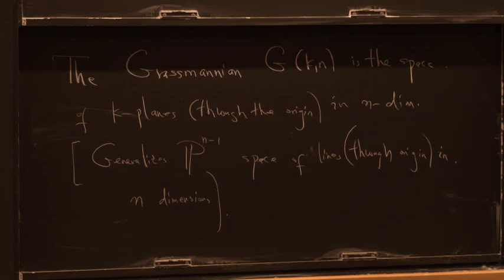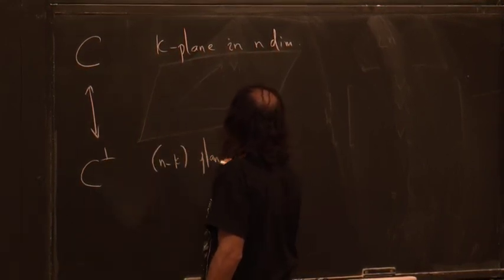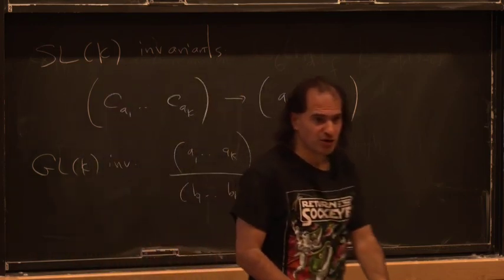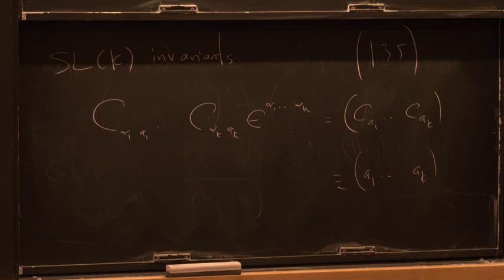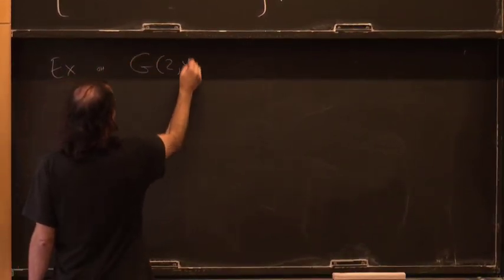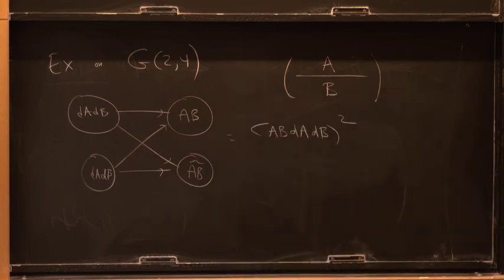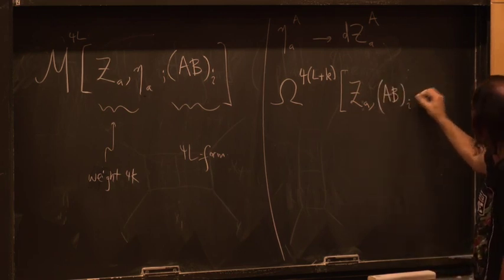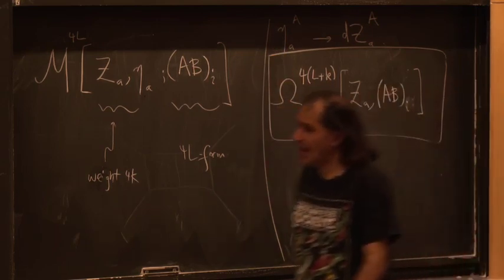ARKANI HAMED, Nima, Spacetime & Quantum Mechanics, Total Positivity & Motives. Lecture 14 - 10/22/19